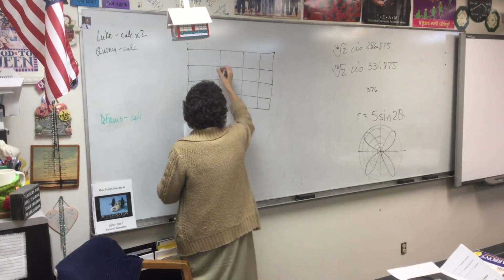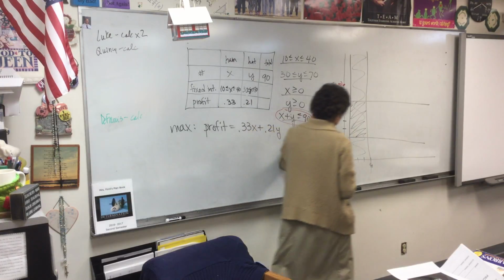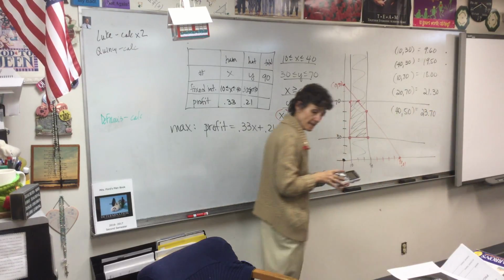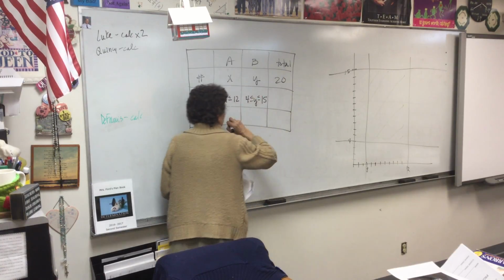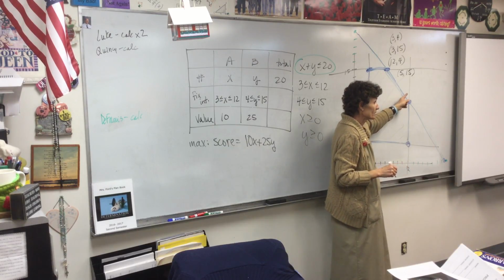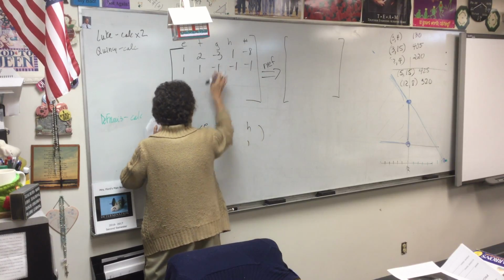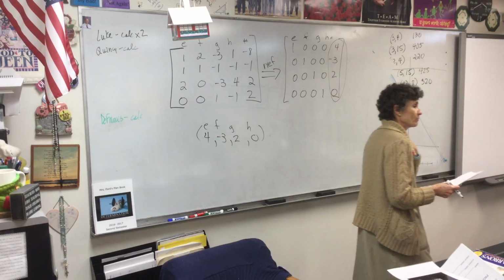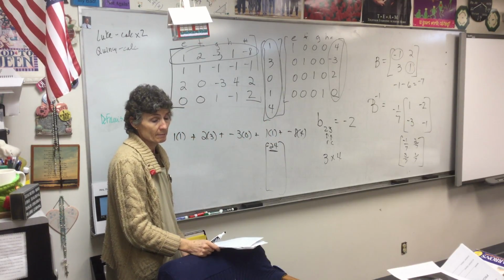Video 3-7-17 Precal C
Assorted practice for test 7